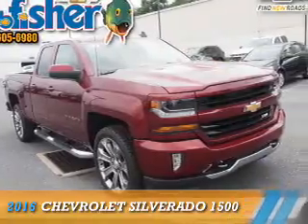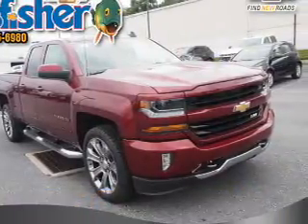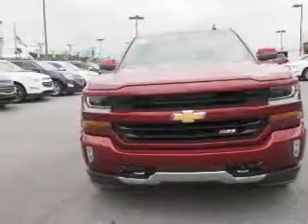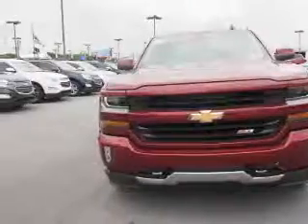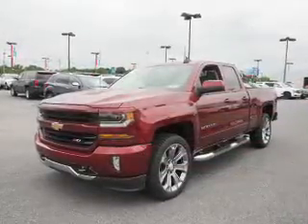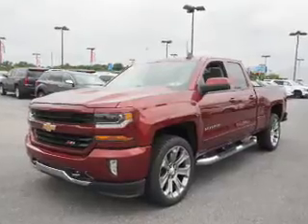2016 Chevrolet Silverado 1500 G7933 - Reading PA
Year: 2016
Make: Chevrolet
Model: Silverado 1500
Trim:
Engine: 5.3 liter 8 Cylindercylinder 4WD
Transmission: 6-Speed Automatic
Color: Red
Mileage: 6
Address:
4111 Pottsville Pike
Reading, PA 19605
VIN:1GCVKREC8GZ346567